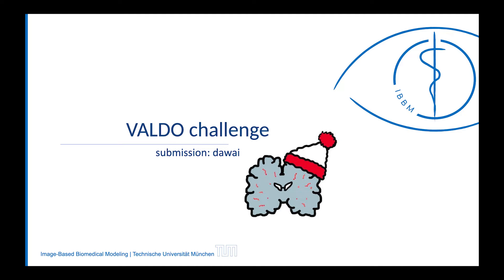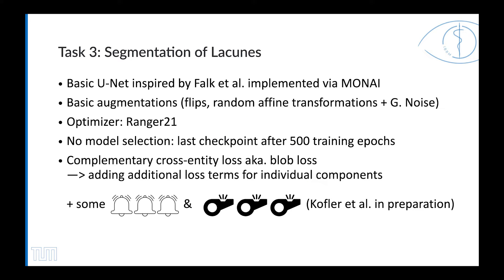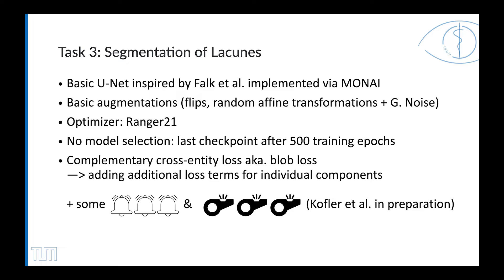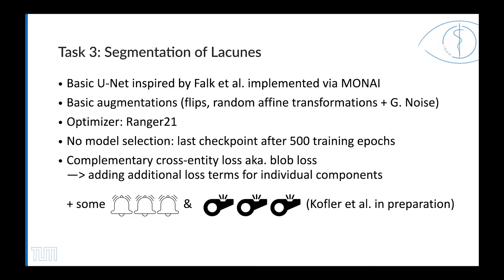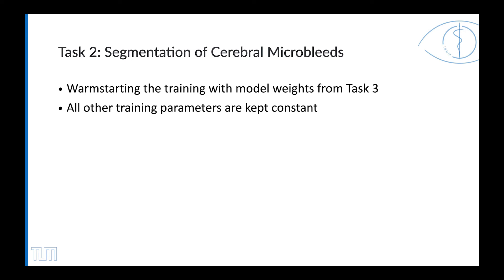team dawai submission at Where is VALDO 2021 challenge